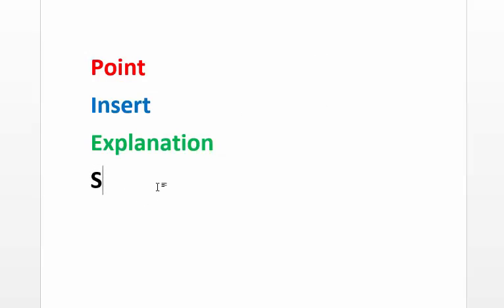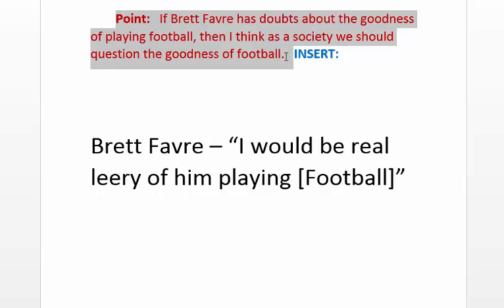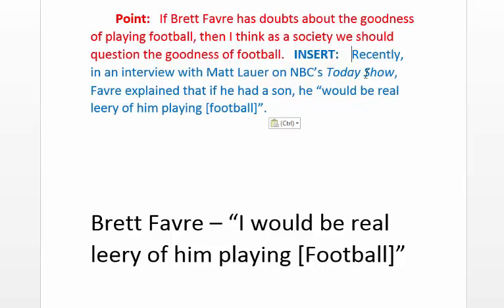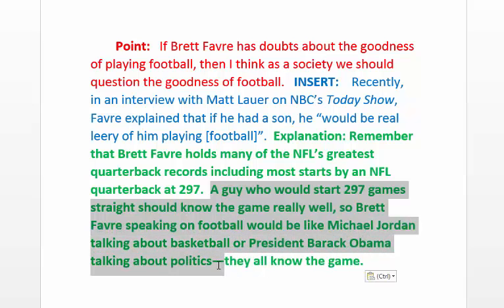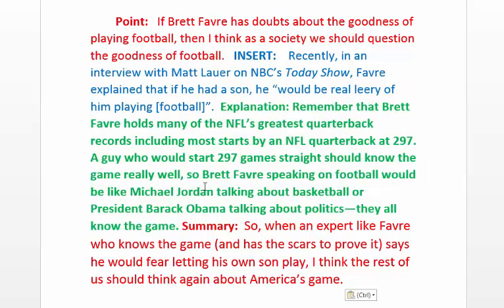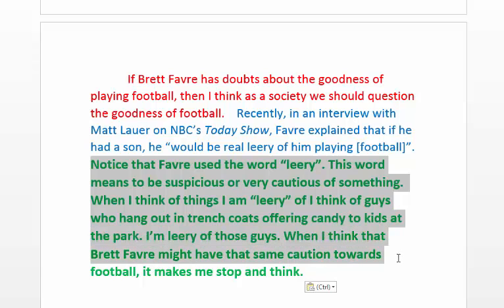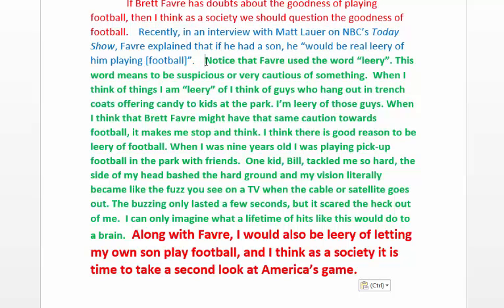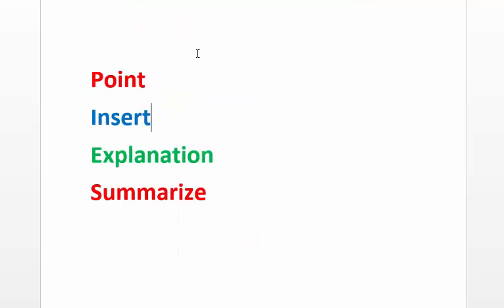PIES example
Steven Rutledge explains how to develop PIES paragraphs.